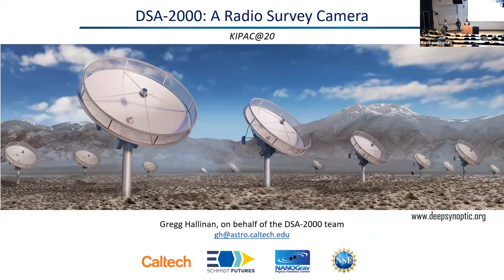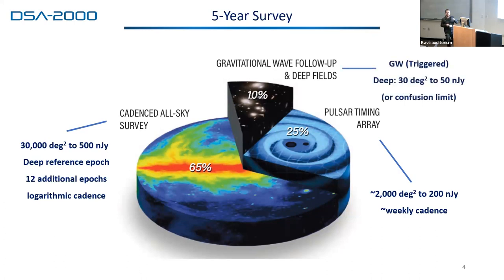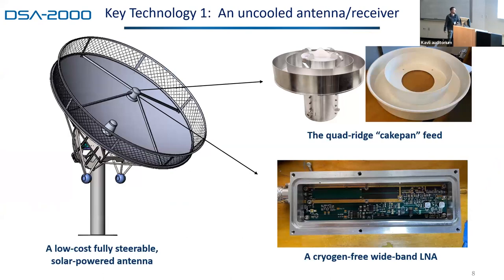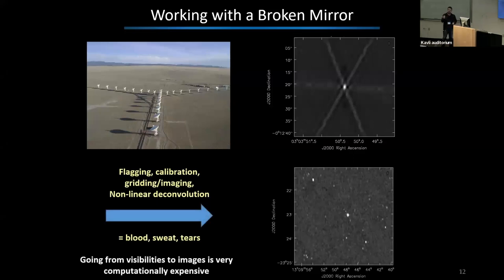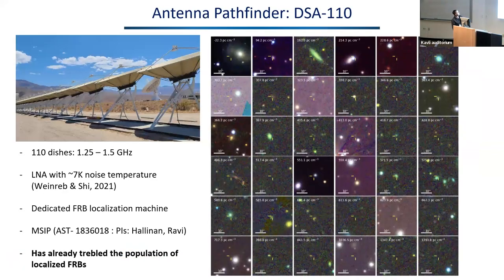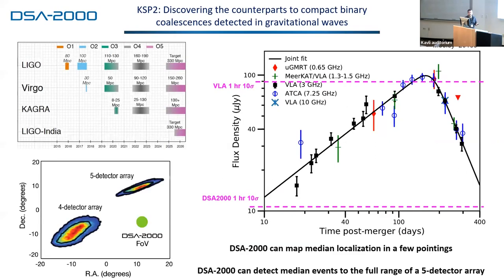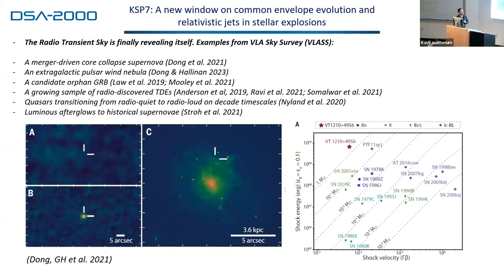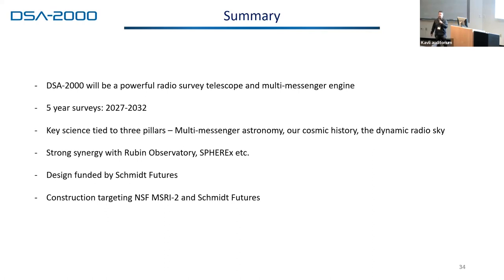KIPAC@20: Transient science with DSA 2000 (Gregg Hallinan)